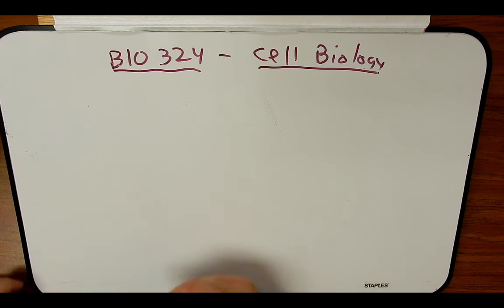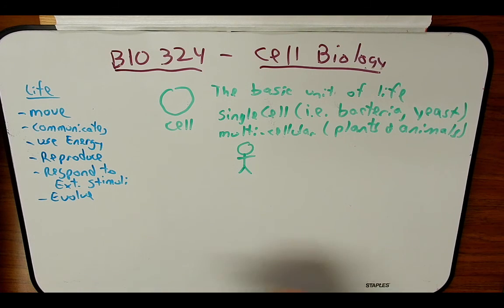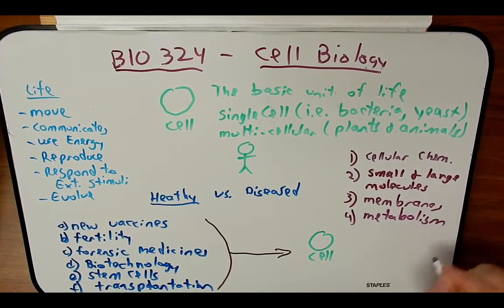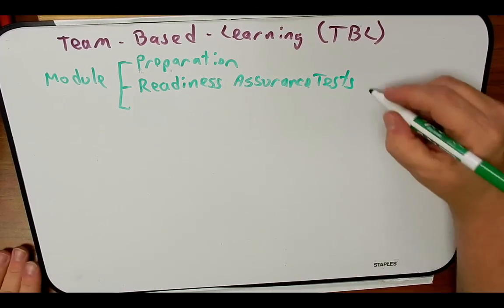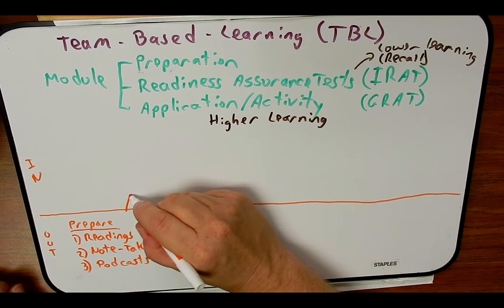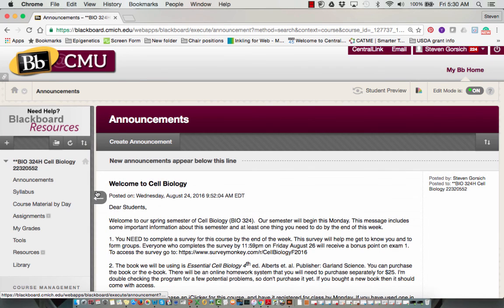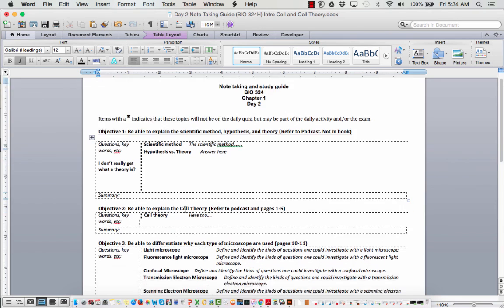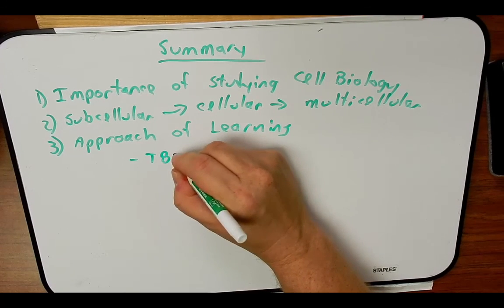Day 1 BIO 324 Cell Biology Podcast Syllabus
Introduction to BIO 324 Cell Biology